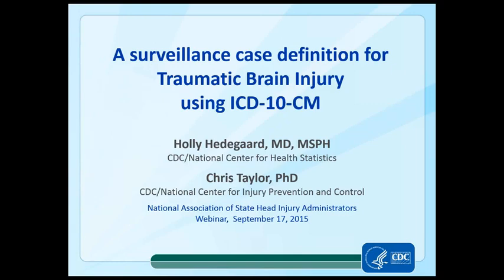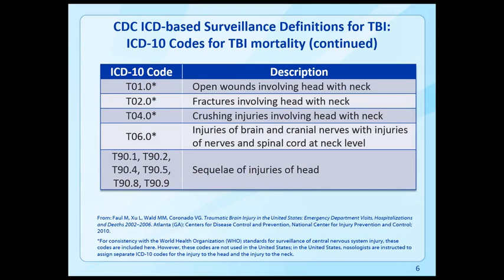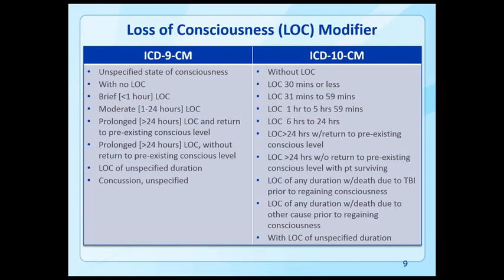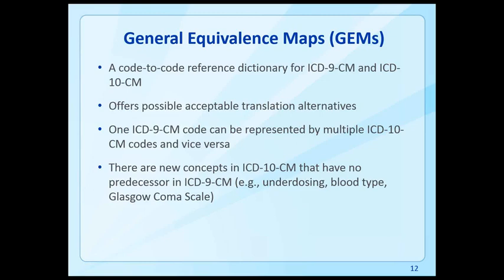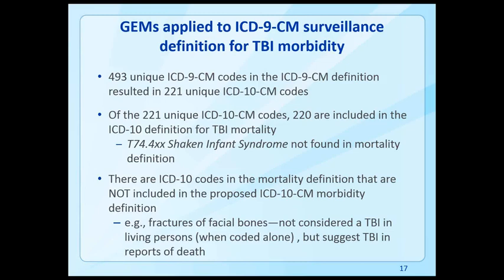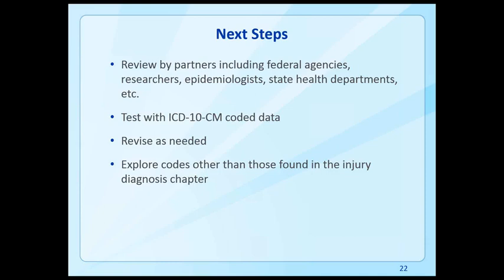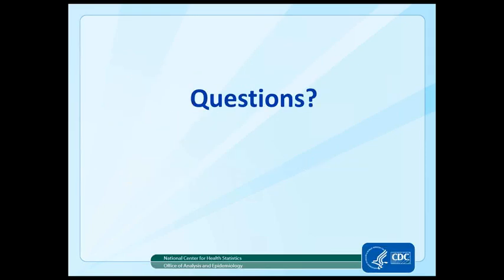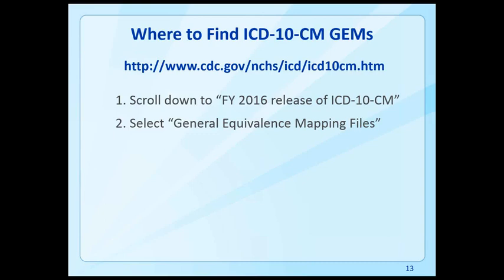ICD 10 CM Codes for TBI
Originally Published: Sept 2015

Since 2009, States and health care providers have been preparing for transition from the International Classification of Diseases, 9th Revision, Clinical Modification (ICD-9-CM) code to the ICD-10-CM code sets used to report medical diagnoses and inpatient procedures for everyone covered by the Health Insurance Portability Accountability Act (HIPAA), including Medicare and Medicaid. With the compliance date fast approaching - October 1, 2015 - this webinar will discuss the transition and bridging from ICD-9-CM code to ICD-10-CM overall and as it relates to TBI, including mild TBI (concussion).